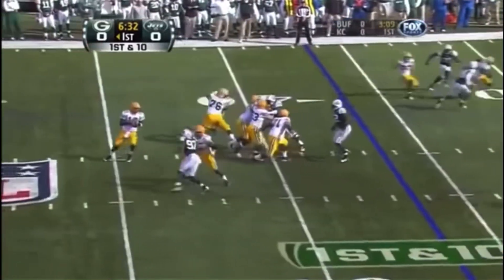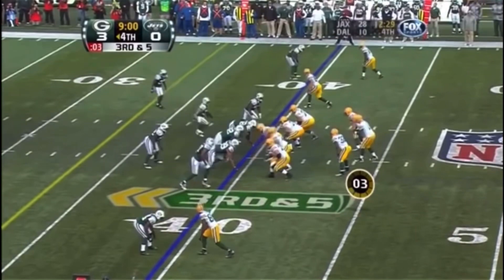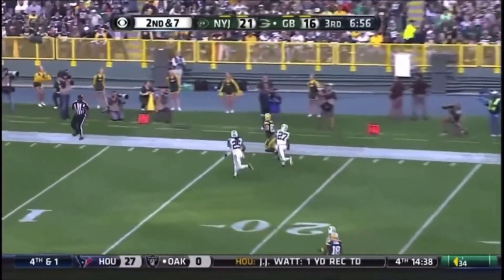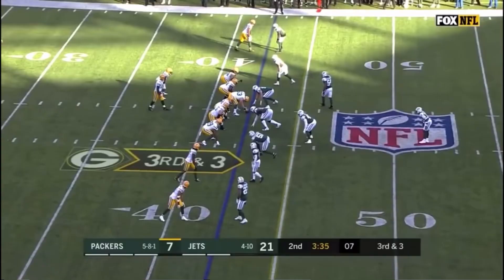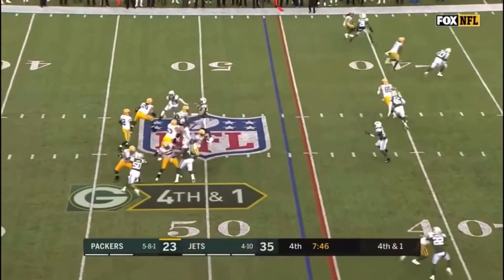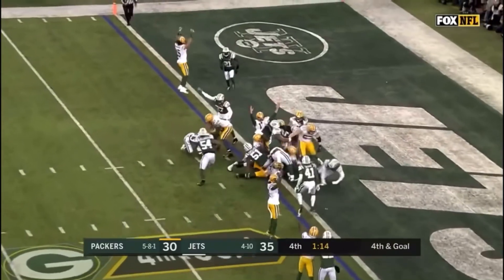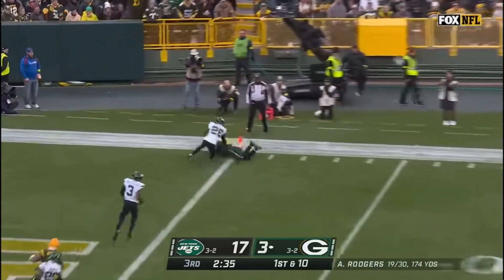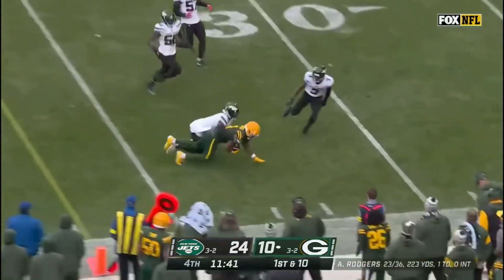Aaron Rodgers Career Highlights AGAINST The Jets